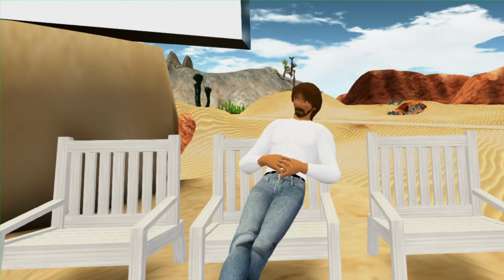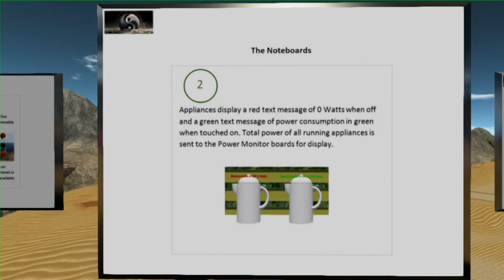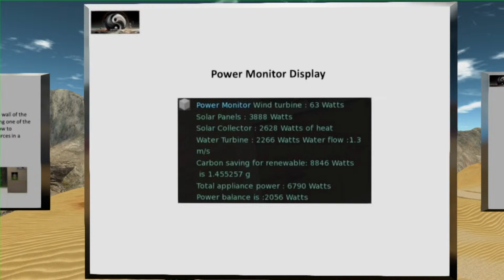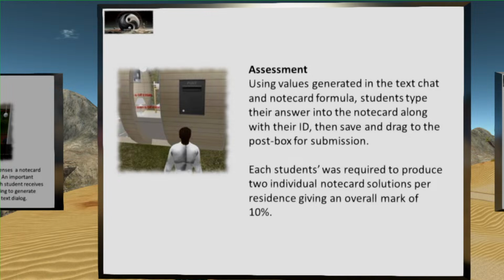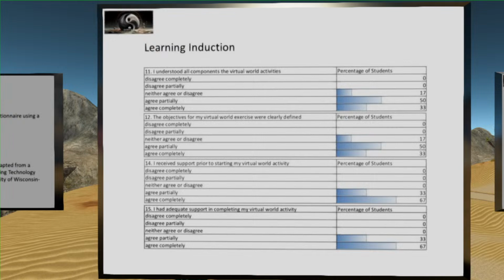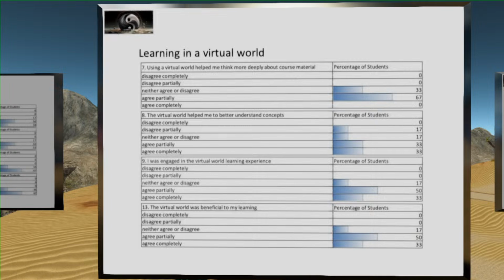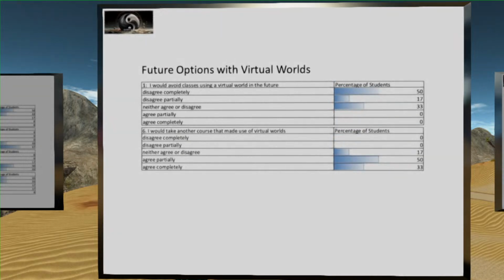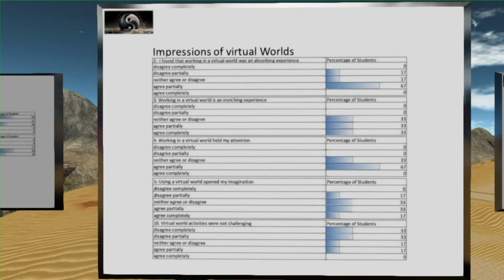VWBPE 2025 Spotlight :: Living Carbon Free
Living Carbon Free

Presenter: Skipper Abel (Barry Spencer)

Discover the innovative integration of virtual world technologies like Second Life and Open Simulator in education through a case study focused on situated learning experiences. This presentation showcases how interactive simulations of real-world scenarios enable students to explore sustainable living choices, using renewable energy sources such as water turbines, wind turbines, solar heaters, solar cells, and wood-burning stoves. Participants will learn how these simulations not only enhance learning and engagement but also prepare students to create their own simulations as part of their final coursework, emphasizing the transition towards carbon-free, net-zero living solutions.

Objectives

Participants will be able to calculate the electrical power consumption of domestic appliances.

Participants will be able to evaluate the working relationship between demand and power available.